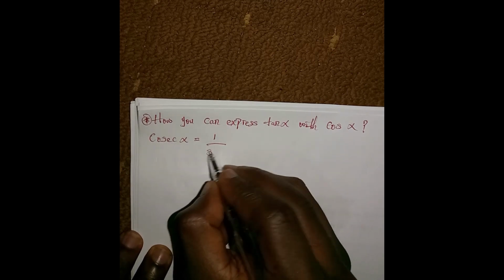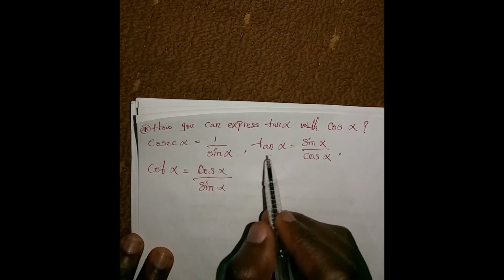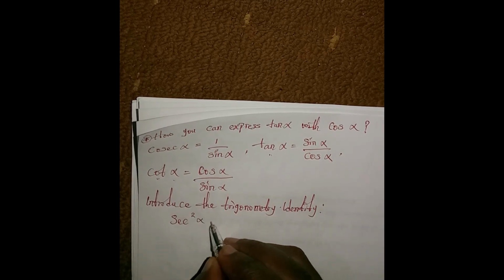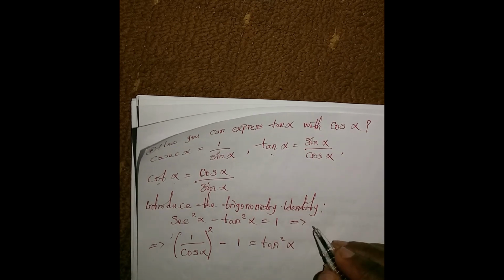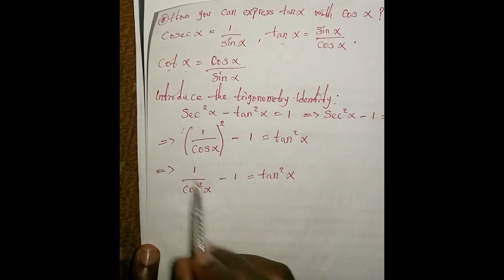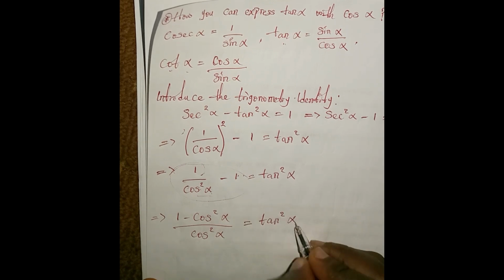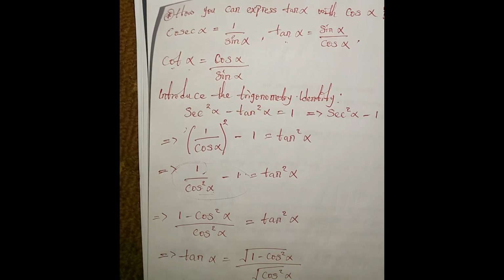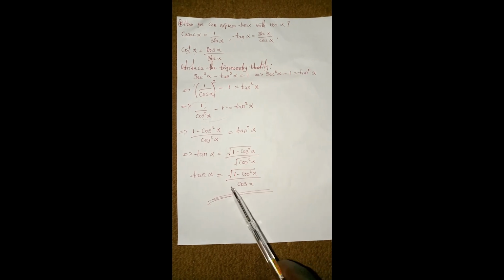How to Express Tan α as COS α | Step-by-Step tan _945.cut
In this video, we'll delve deep into a crucial trigonometric identity that allows you to rewrite tan α in terms of cos α. Understanding this identity is not only essential for simplifying trigonometric expressions but also for solving complex equations and gaining a deeper insight into the world of trigonometry.

Here's what you can look forward to:
🔹 A comprehensive breakdown of the tan α as cos α identity
We believe that mastering trigonometry should be both educational and enjoyable. Whether you're a student preparing for exams or simply curious about the beauty of mathematics, our video is designed to cater to all levels of expertise.

Make sure to enable notifications so you never miss an upcoming tutorial on trigonometry, calculus, and more!

Got questions or specific topics you'd like us to explore? Thanks for tuning in, and let's unravel the world of trigonometry together! 📐📚